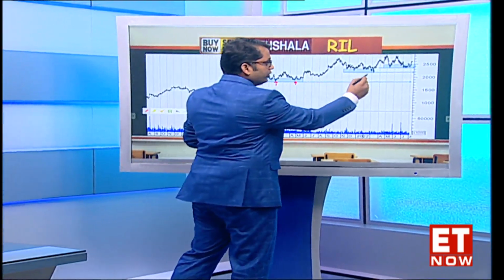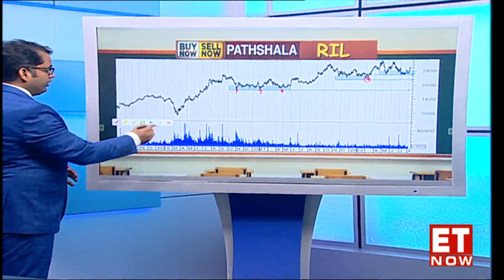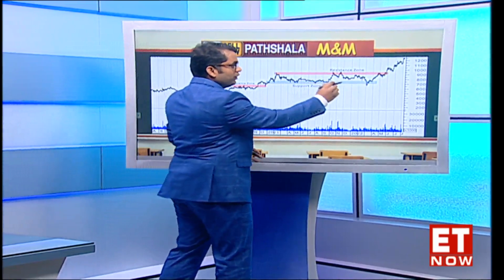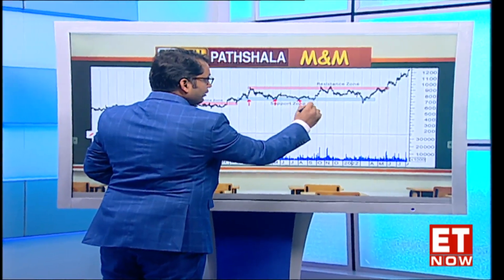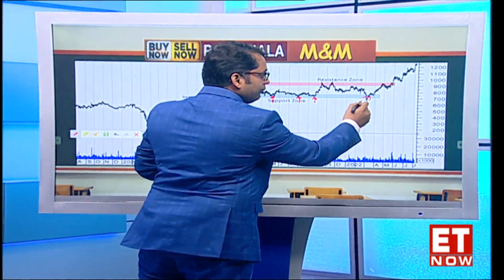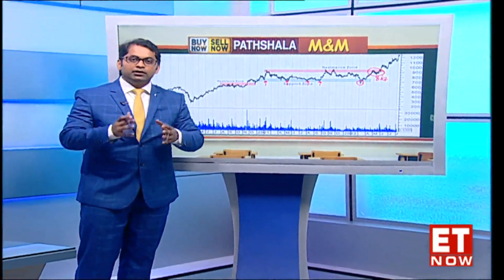How To Identify Support Zone For Prices? |Technical Expert Kunal Bothra | Buy Now Sell Now Pathshala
How to identify a support zone for prices? This will be the lesson from our technical expert Kunal Bothra for this episode of Buy Now Sell Now Pathshala. Come, let's dive in and learn what supports mean. Kunal Bothra is here to explain how support is the zone where the buyer strength is the highest and the zone where the prices stop falling.
Hurry, get your pens and notepads out!